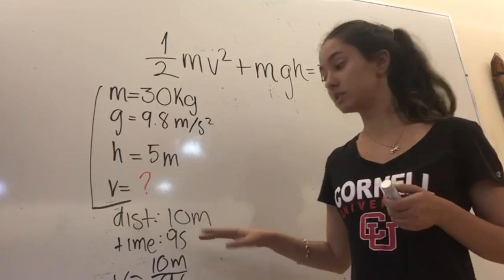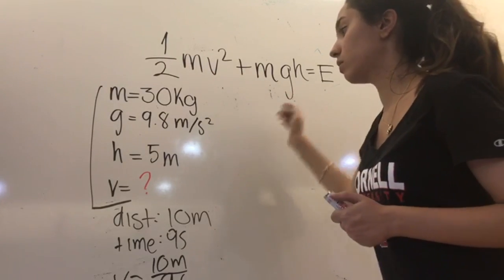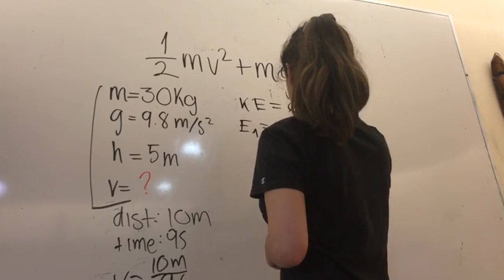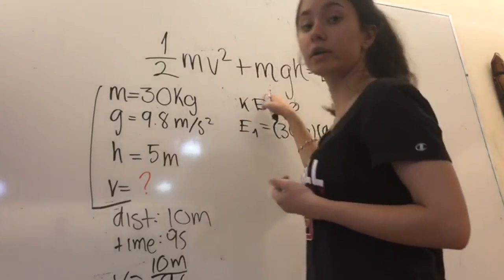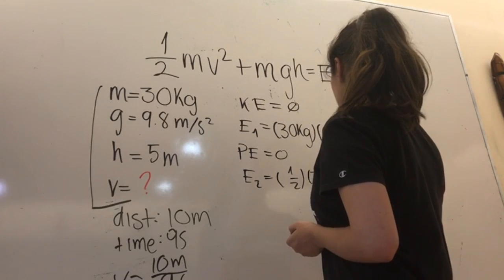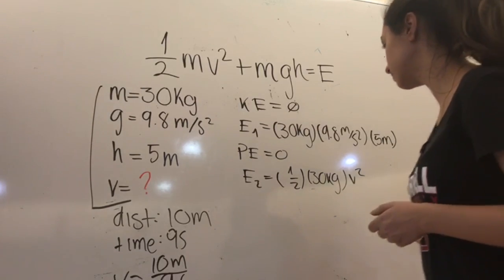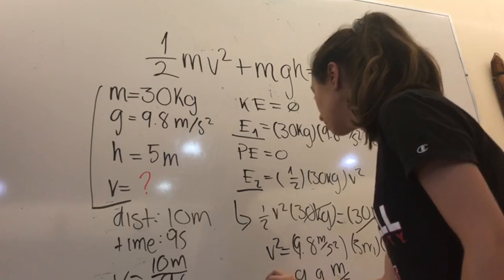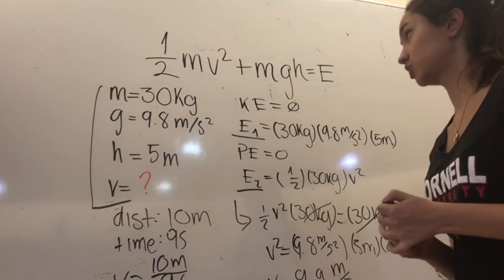Mi película 3